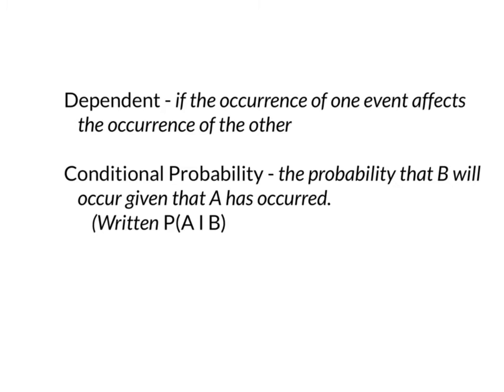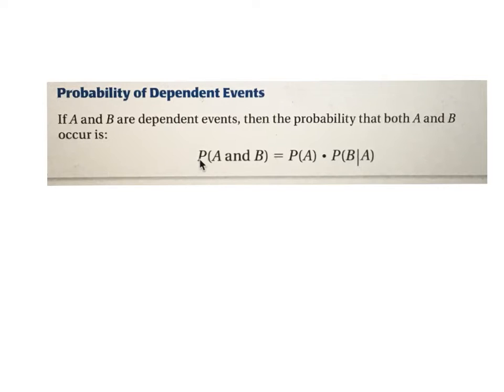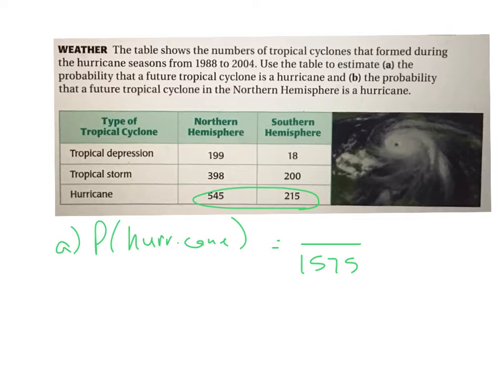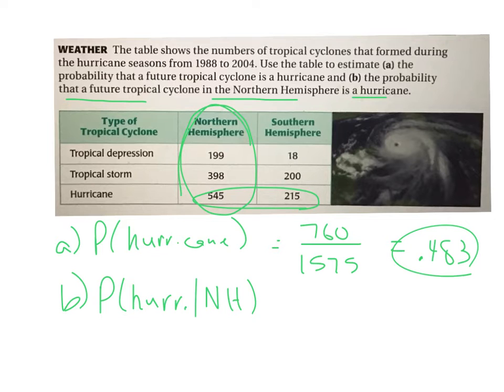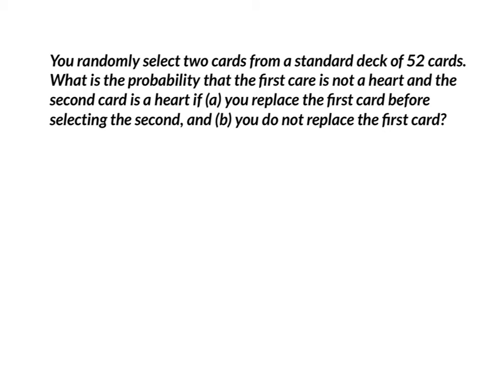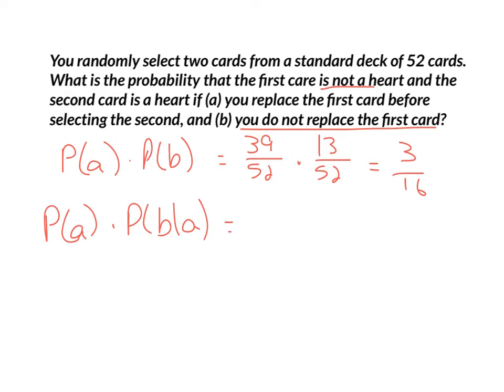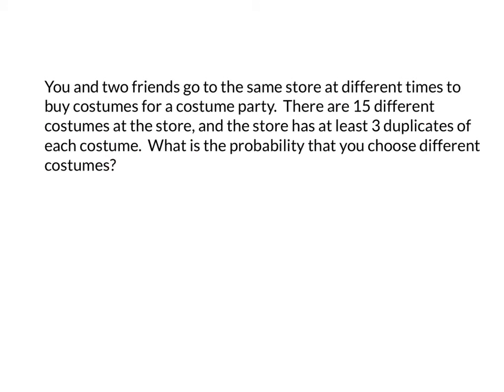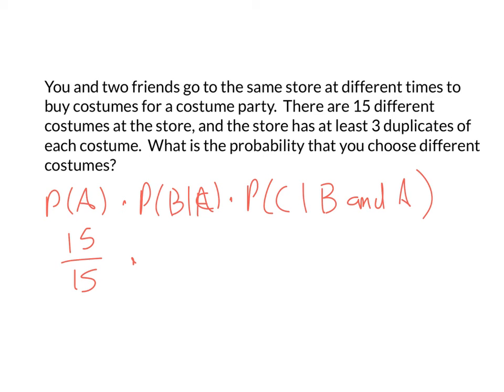Alg2 10.5b mb